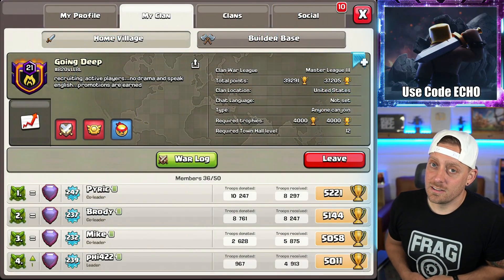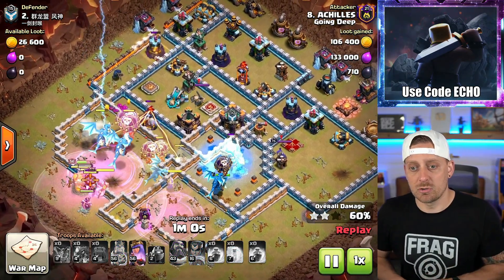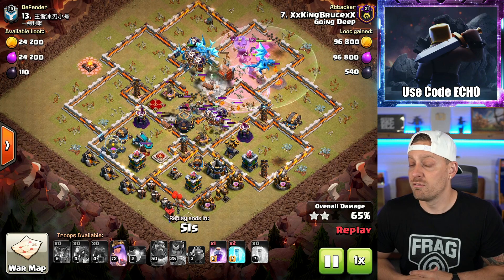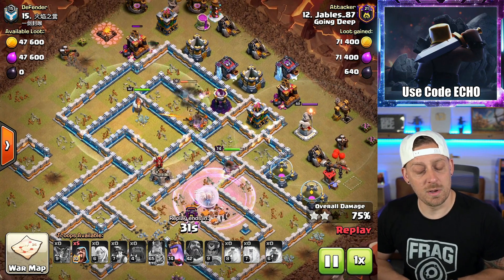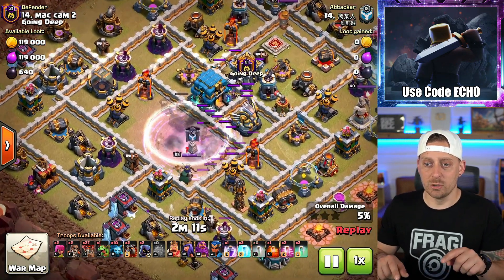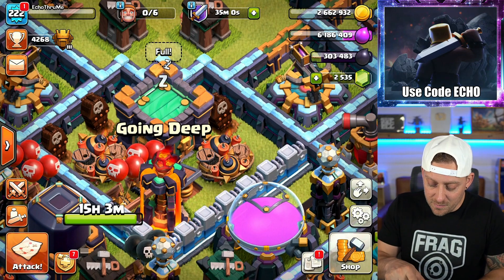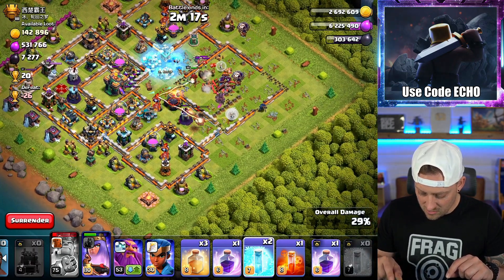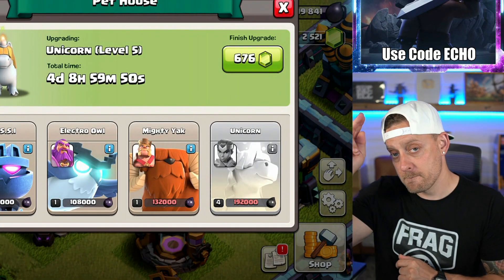Top 5 Random Clan Attacks Clash of Clans